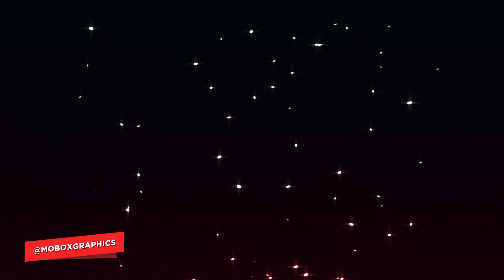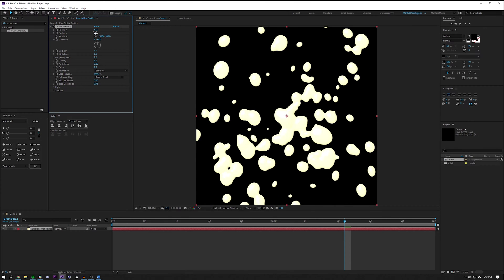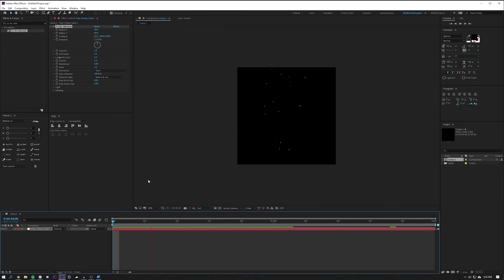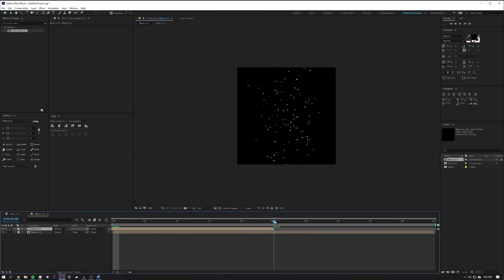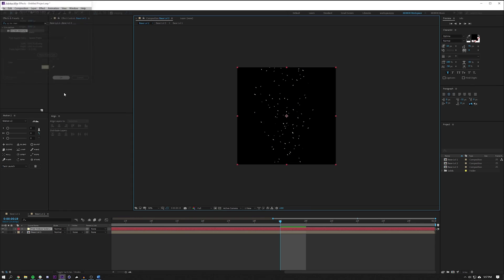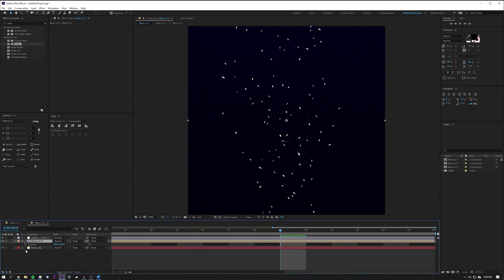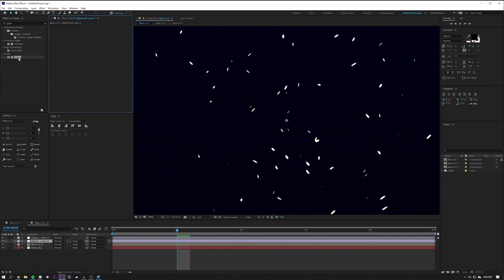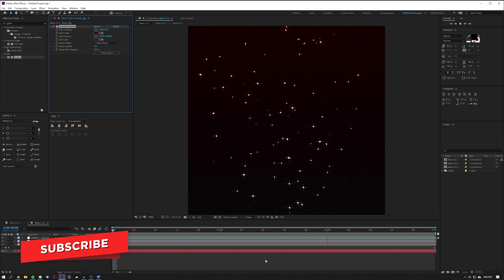Shimmering Embers Loop in After Effects (feat.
In this After Effects motion graphic tutorial we are going to be taking a look at how to recreate this looping animation created originally by Erica Anderson (@ericaofanderson). Basically, we are using the CC Mr. Mercury effect to create the embers and a glow in both the verticle and horizontal directions. The outcome is a gorgeous shimmering ember effect.

Our Gear: